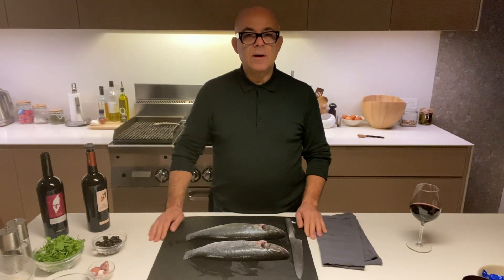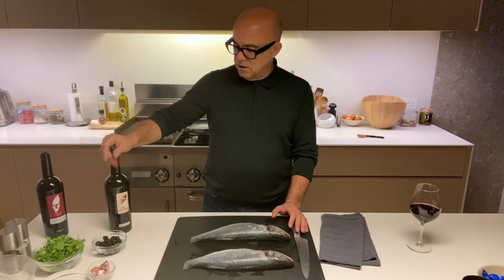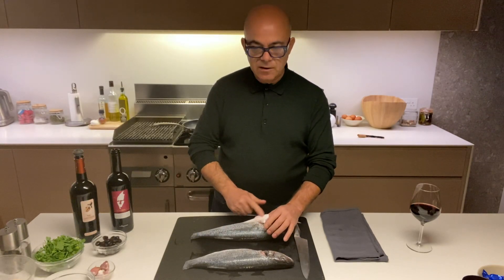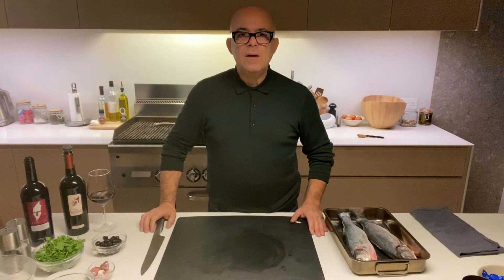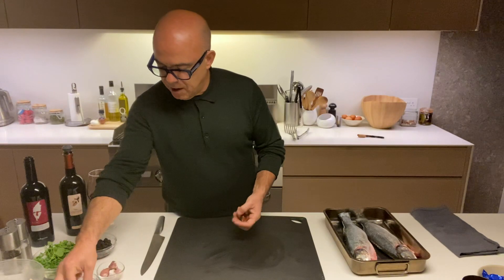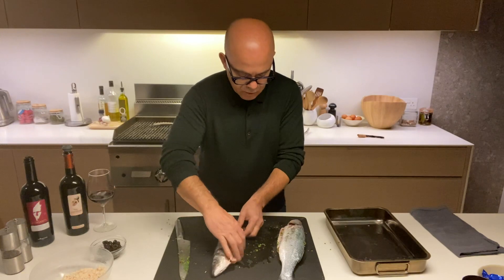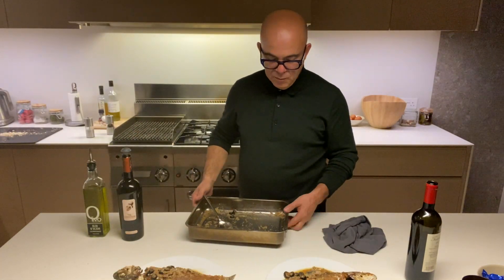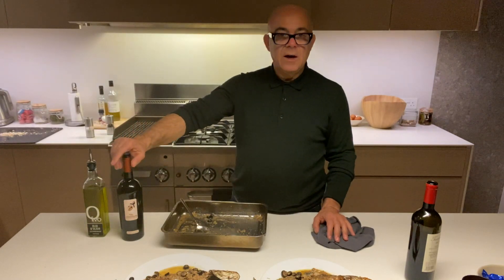Spigola alla Vernaccia -Sea bass with Sardinian Vernaccia wine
Olivo restaurants & shops owner, Mauro Sanna makes a traditional Sardinian fish dish called Spigola alla Vernaccia made with sea bass, a Sardinian fortified wine called Vernaccia, breadcrumbs, black olives, sun-dried tomatoes, parsley & garlic